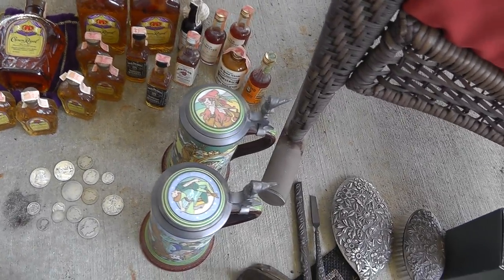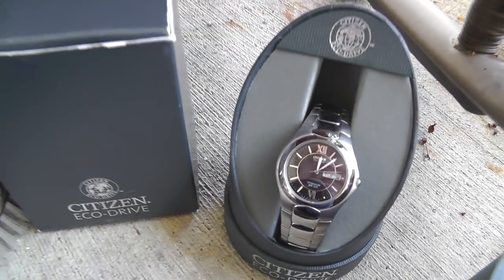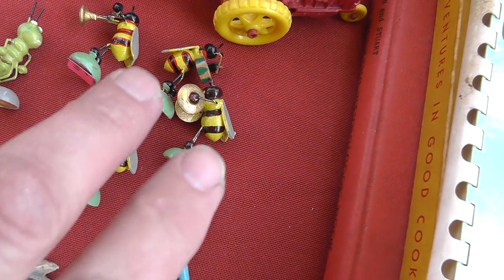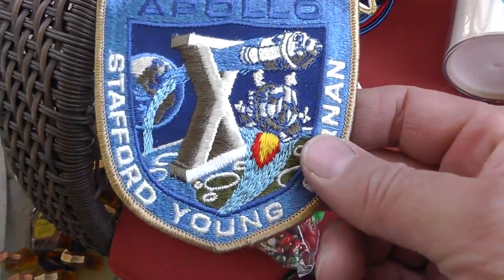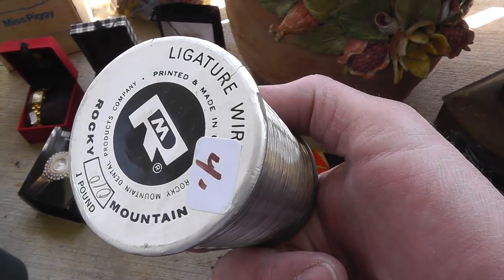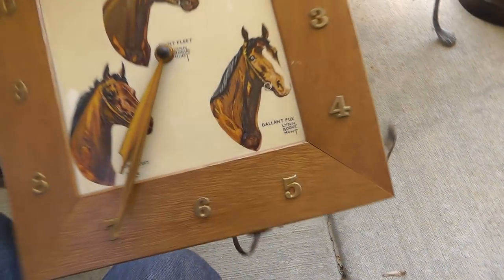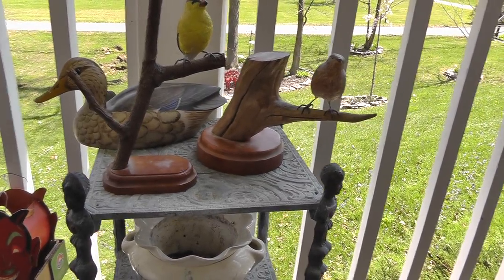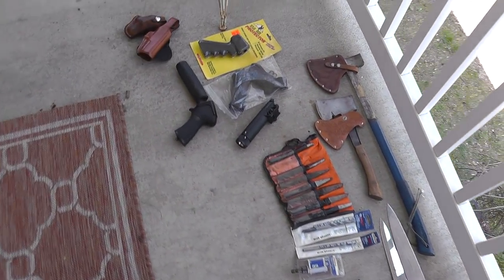Yard Sale / Flea Market Finds Haul Video #382 Part 2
Features the pick of the year so far!